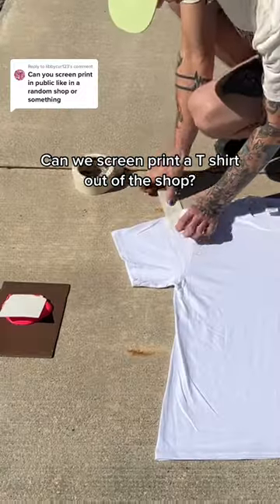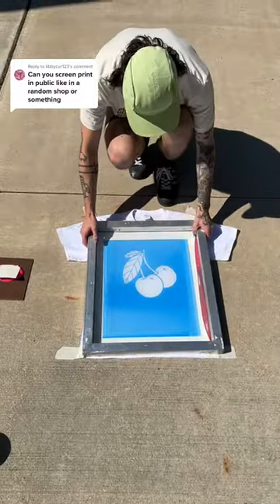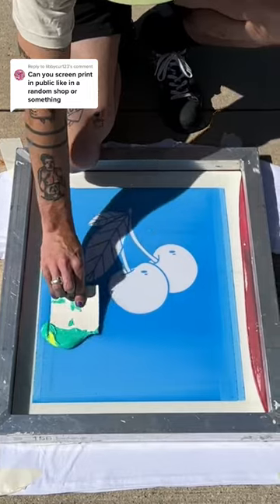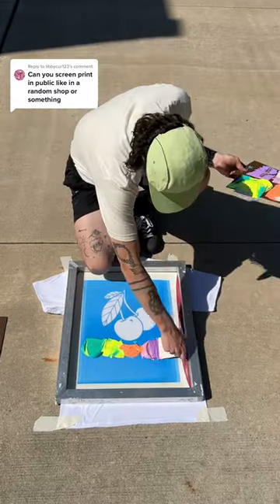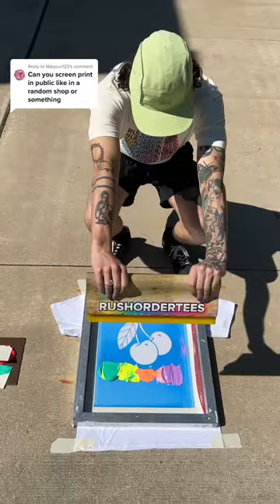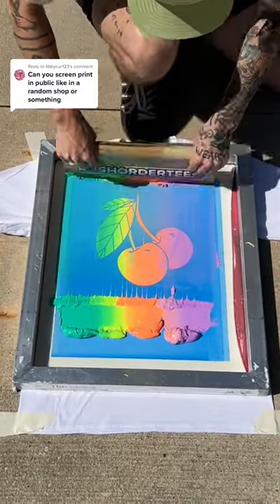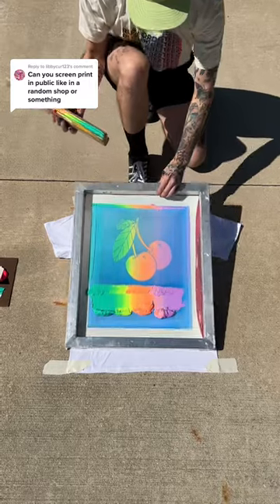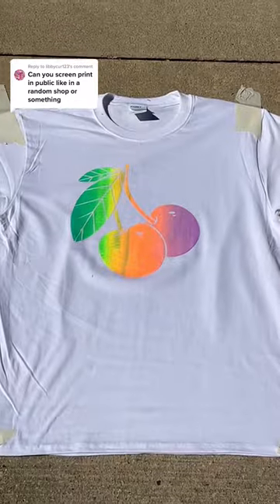We take our T-Shirt Business to the STREETS.. Stunning or Total Failure?! 🤞